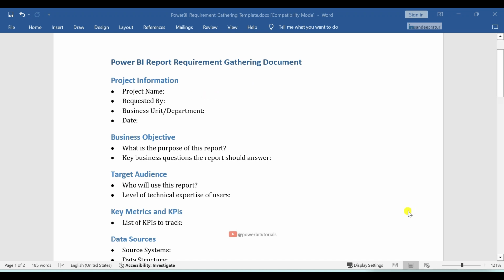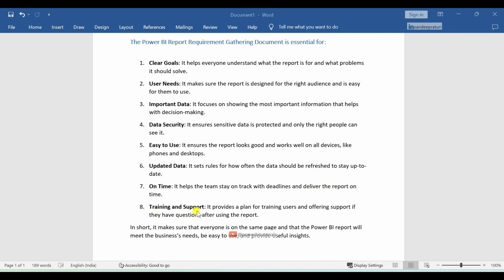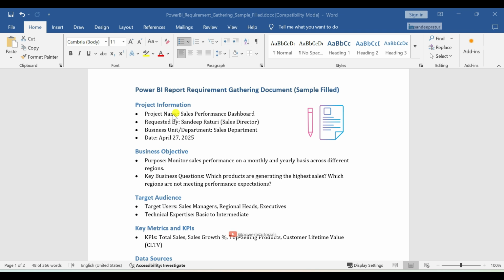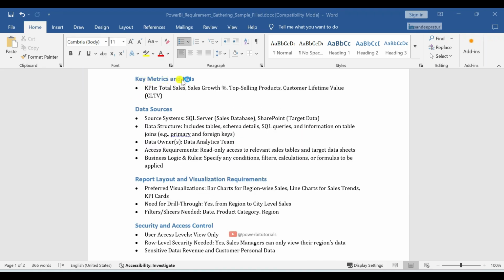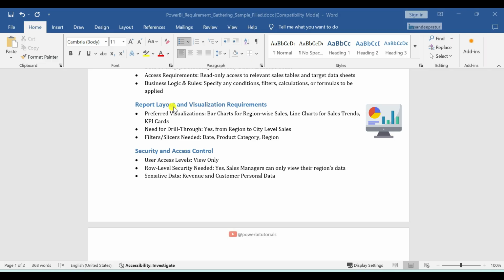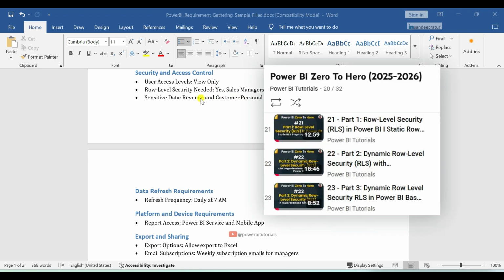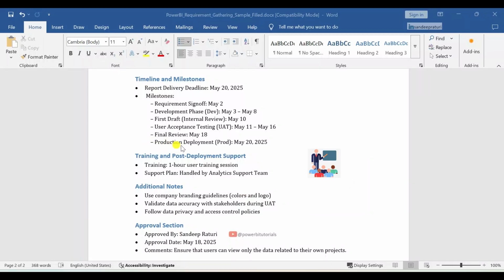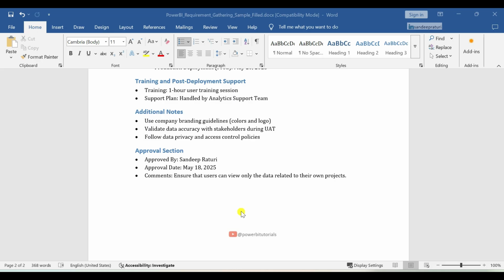#33 - How to Gather Requirements for Power BI Reports | Step-by-Step Guide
In this video, you will learn about Explain the process of requirement gathering in Power BI or How do you collect Power BI requirements?

Part 1: Row-Level Security (RLS) in Power BI I Static Row-Level Security (RLS) in Power BI

Related Search:
How to Gather Requirements for Power BI Reports | Step-by-Step Guide
Power BI Report Requirement Gathering Explained
Requirement Gathering in Power BI | Complete Guide for Beginners